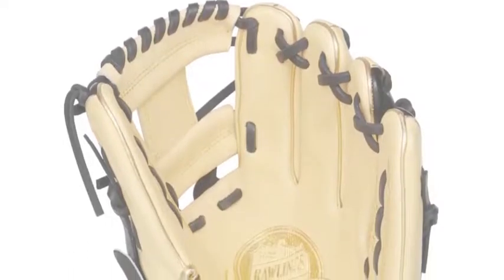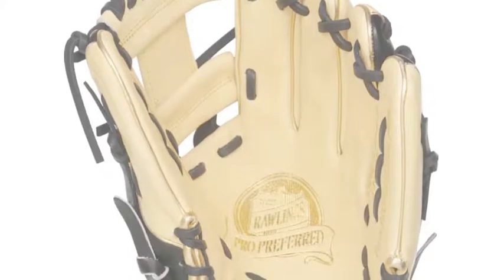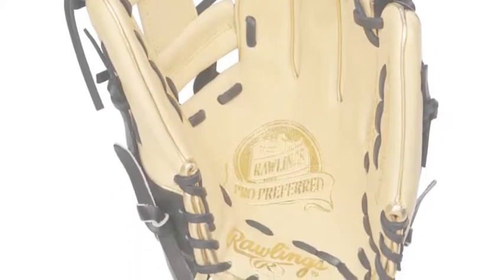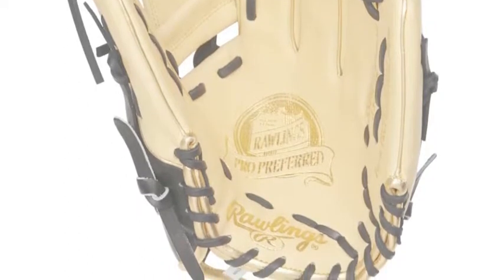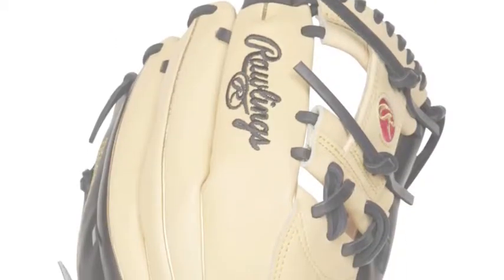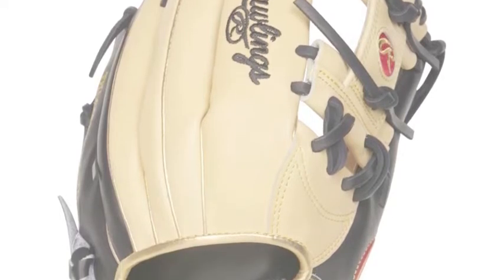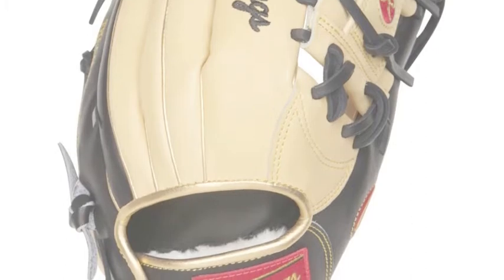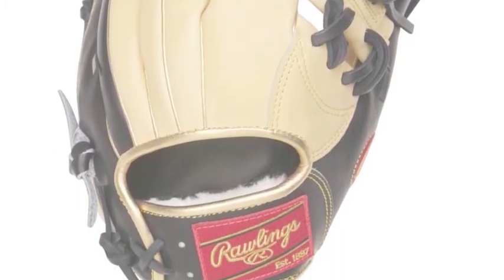Rawlings Pro Preferred 11.75" Infield Glove PROSNP5-2CBG | Baseball Bargains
Rawlings Pro Preferred 11.75" Infield Glove PROSNP5 2CBG is a great option for any middle infielder or third baseman.